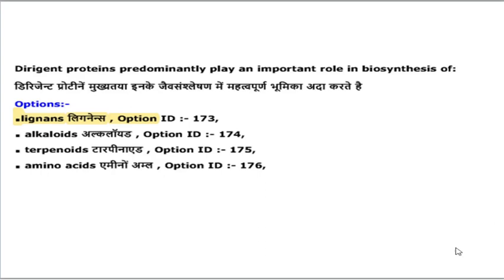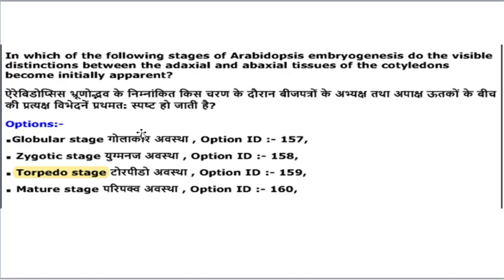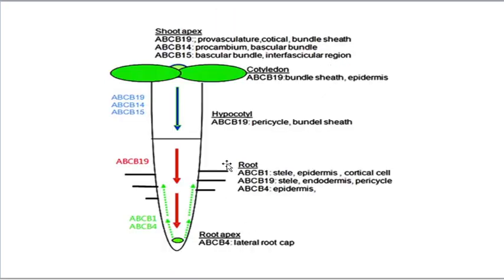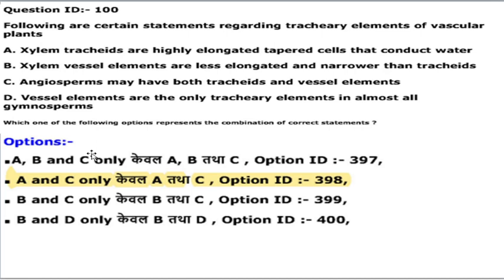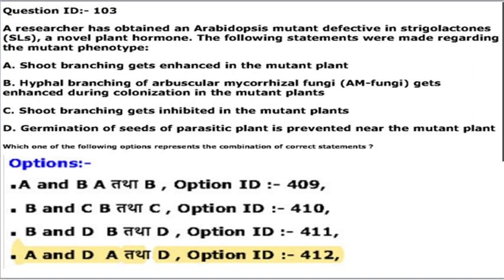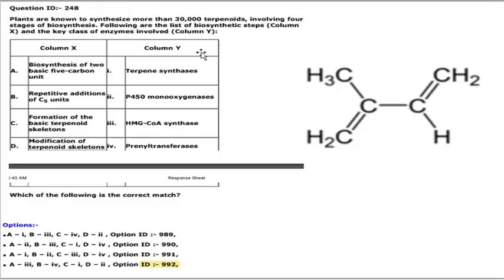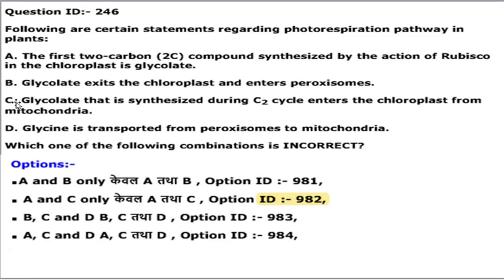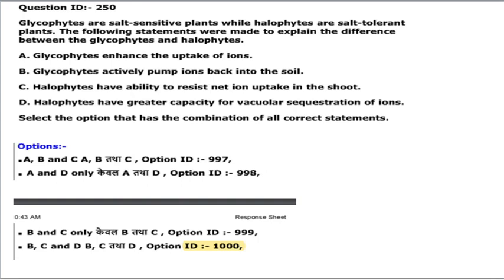Plant Physiology CSIR EXAM JAN 2022 Solved Questions!!(Explained in English)Both Shift 1 and 2